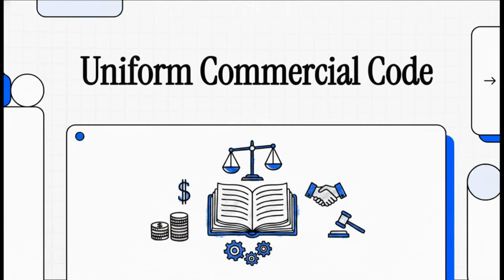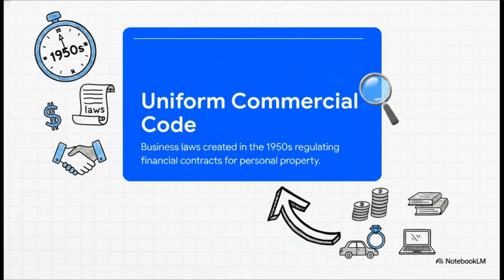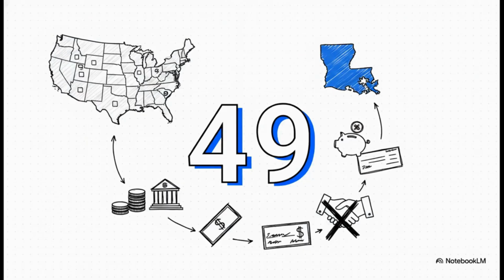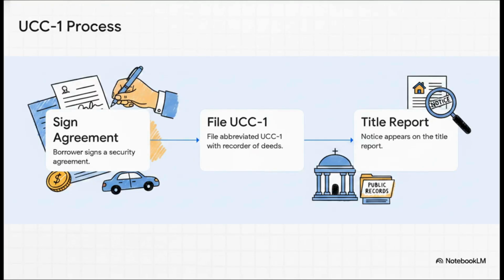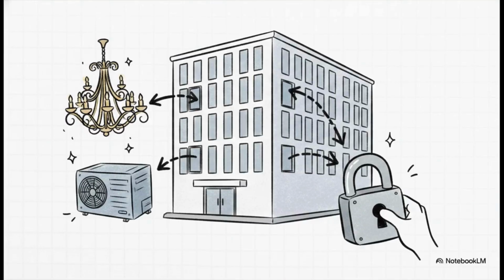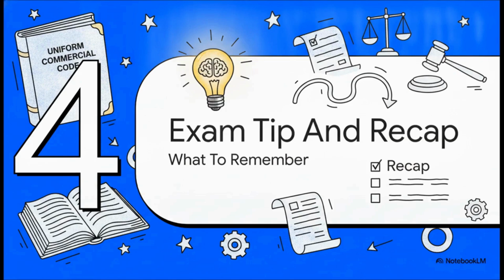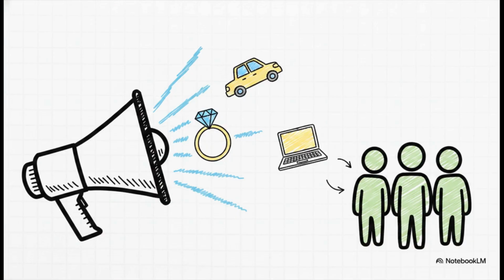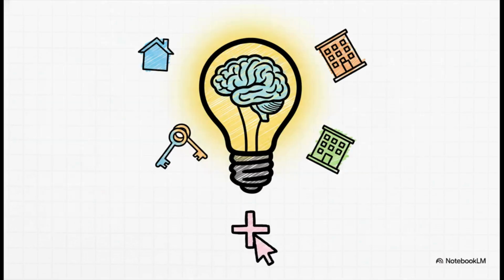Uniform Commercial Code Explained | UCC-1, Collateral & Real Estate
The Uniform Commercial Code, or UCC, can show up in real estate when personal property is connected to a transaction or used as security for a loan.

In this video, we break down how the UCC works, why it matters in real estate, and how a UCC-1 financing statement can create notice of a security interest tied to personal property, fixtures, or collateral connected to land.

We’ll map out the difference between real property and personal property, explain what a security agreement does, and show why lenders may require UCC filings when removable fixtures or other personal property are part of the deal.

In this video, we cover:
• What the Uniform Commercial Code is
• How the UCC connects to real estate transactions
• Personal property vs. real property
• Security agreements and collateral
• What a UCC-1 financing statement does
• Why UCC filings may appear in a title report
• How lenders protect their interest in personal property or fixtures

Real estate concepts do not have to feel overwhelming. Let’s break the system down visually.